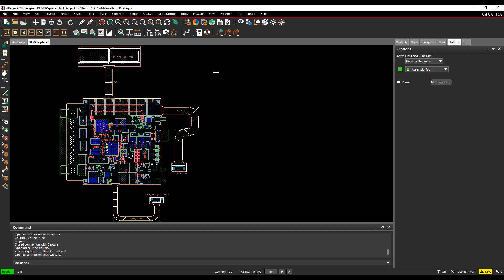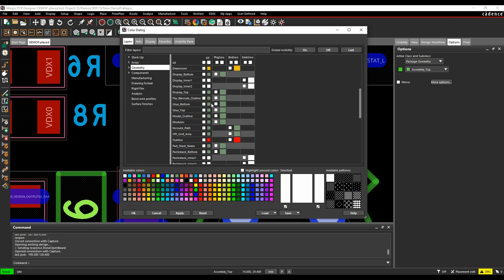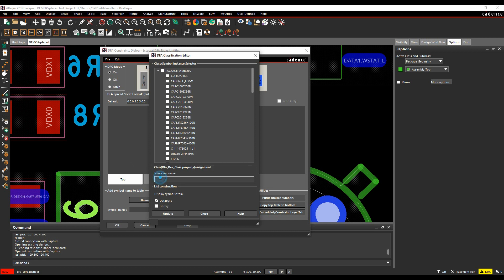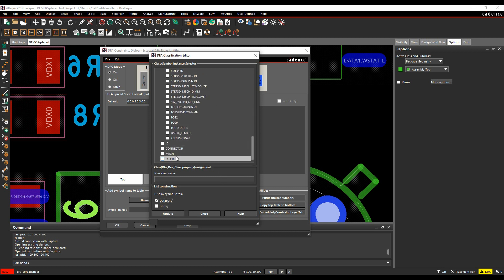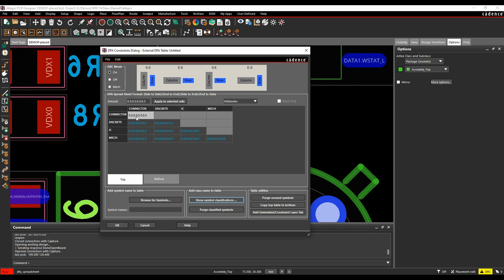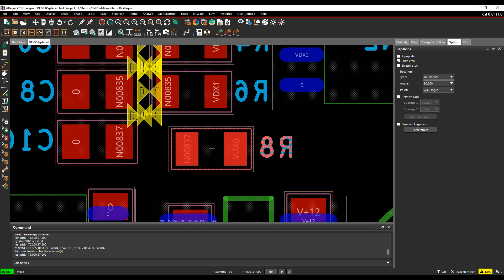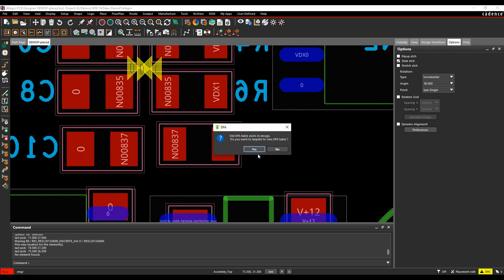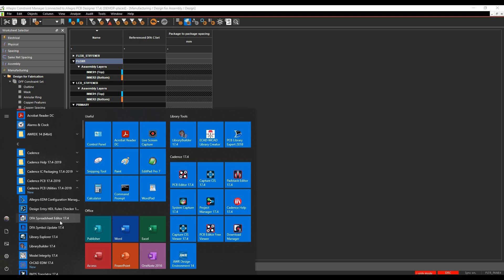Cadence PCB Allegro Design for Assembly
here we explore the Cadence PCB Allegro Design for Assembly features